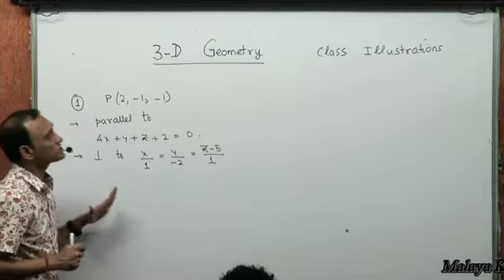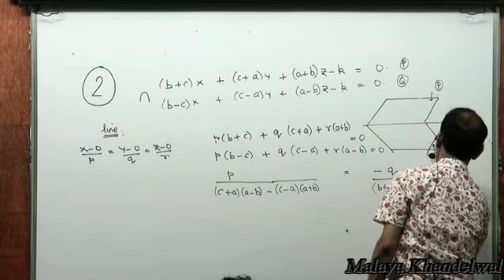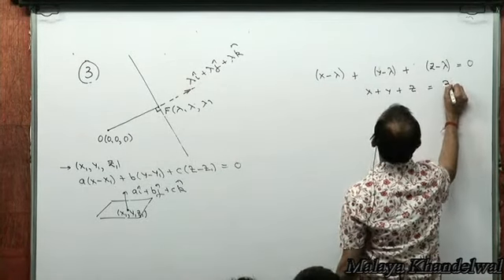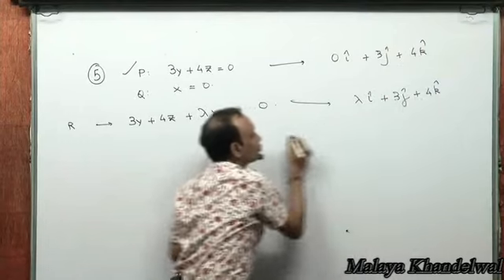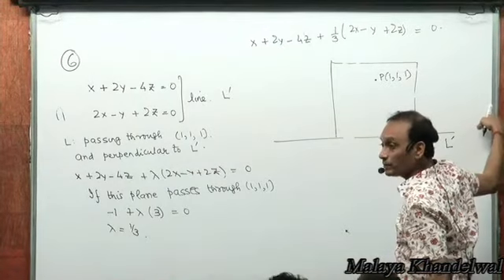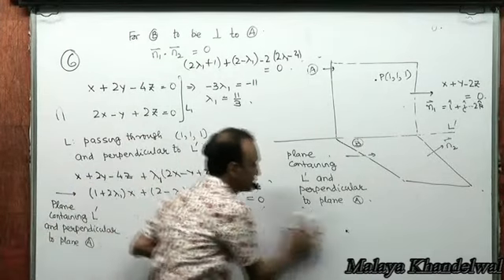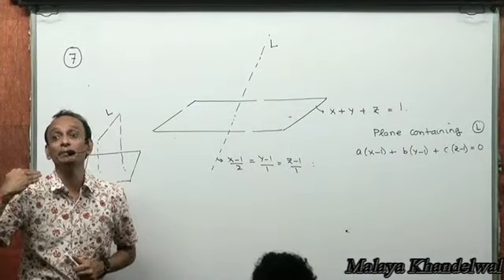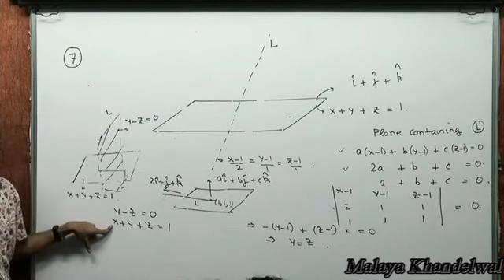3D Geometry Class Illustrations for JEE/Boards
3D Geometry Class Illustrations for JEE/Boards